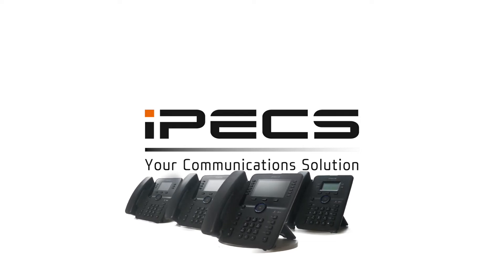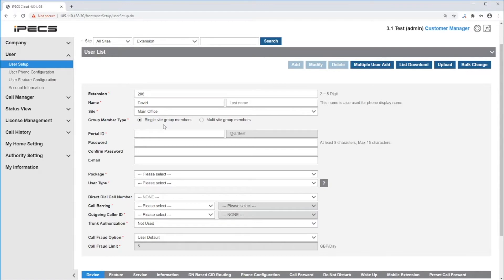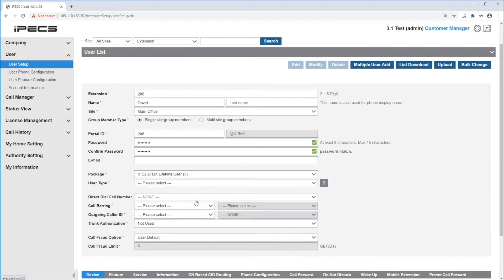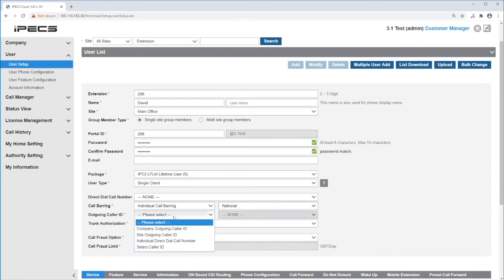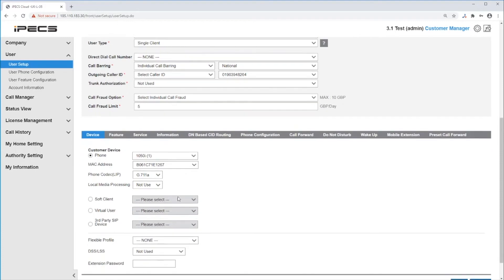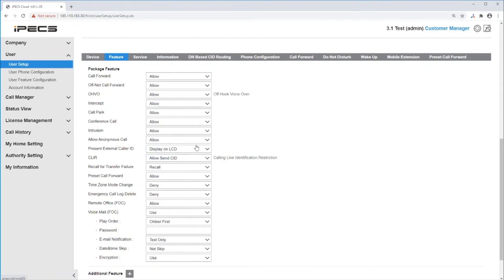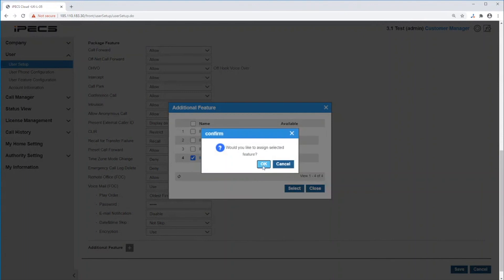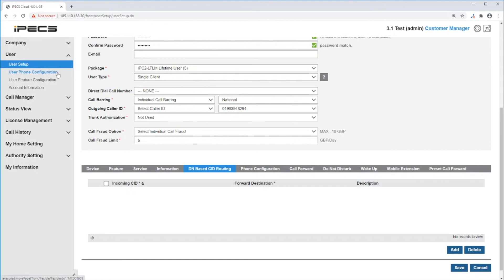How to create a user on the iPECS Cloud Portal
This video will tell you how to create a user on the iPECS Cloud Portal.